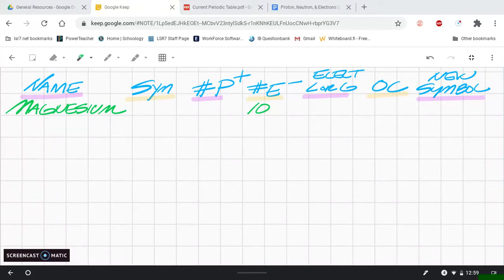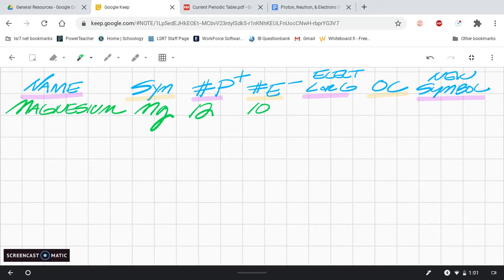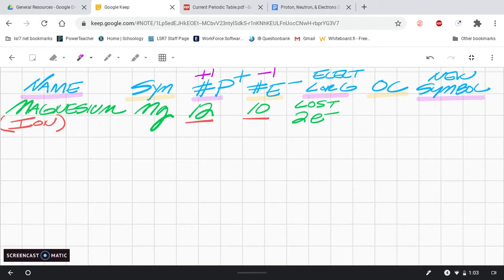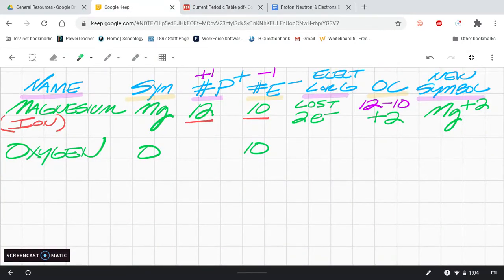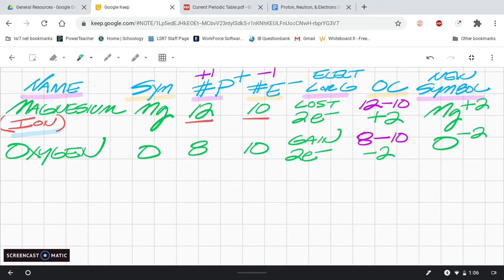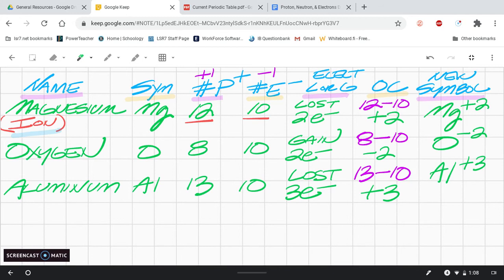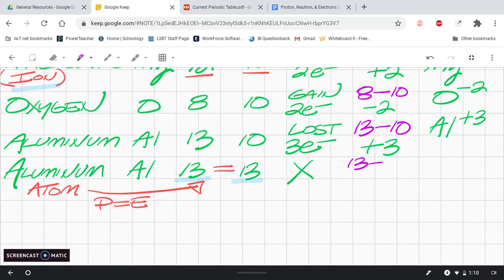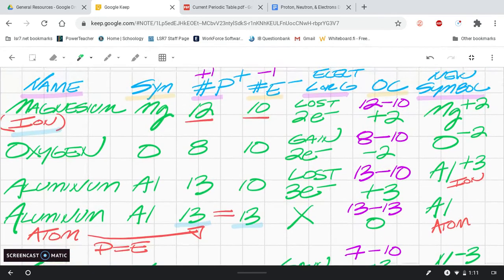Protons, Neutrons, Electrons Part 3